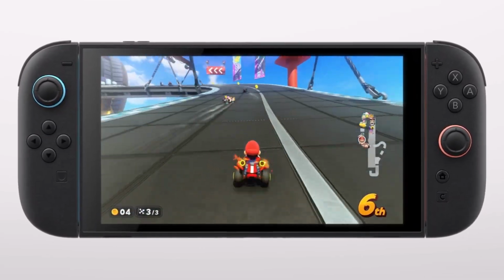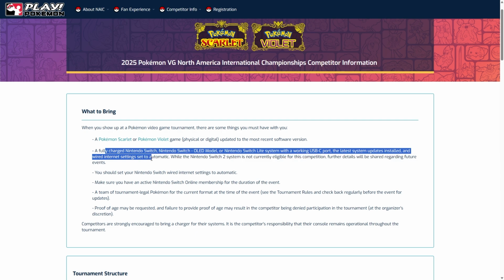WARNING... DON'T transfer your Pokemon SV saves to Switch 2!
Warning... don't transfer your Pokemon Scarlet and Violet saves to the Nintendo Switch 2!

As of right now, for VGC players in Pokemon Scarlet and Violet you need to not transfer your Pokemon Scarlet and Violet saves to the Nintendo Switch 2! Big competitions like NAIC are not going to be allowing Switch 2 usage in the VGC events for Scarlet and Violet, and it is unconfirmed if you can transfer your save back to a base switch model at this time.

-This is the official Kneeckoh Gaming youtube channel, where I, Kneeckoh, make gameplay and guide videos on all things Pokemon, with a focus on competitive VGC!